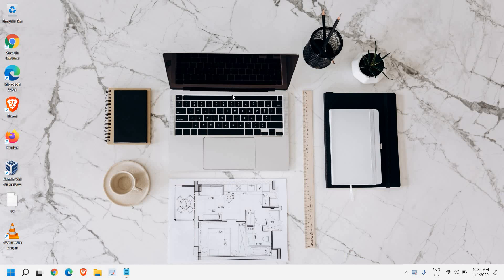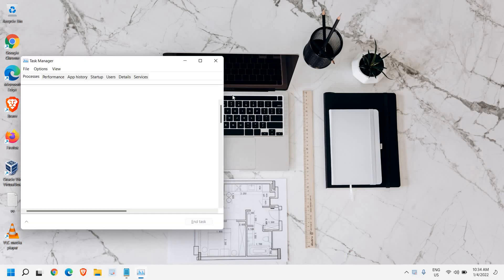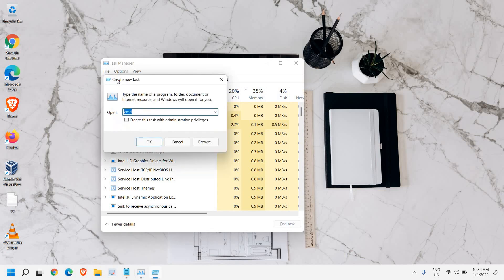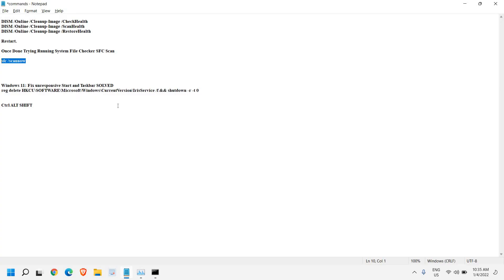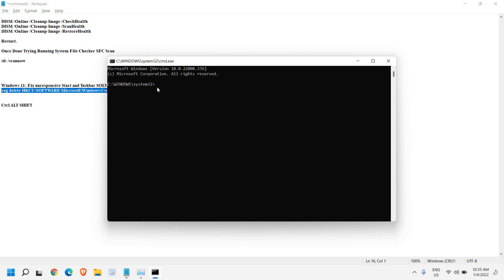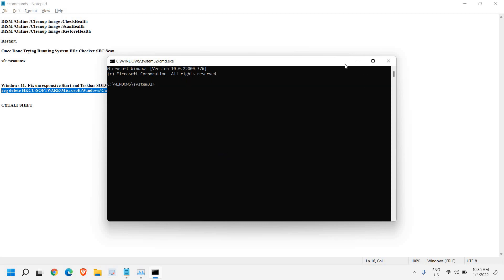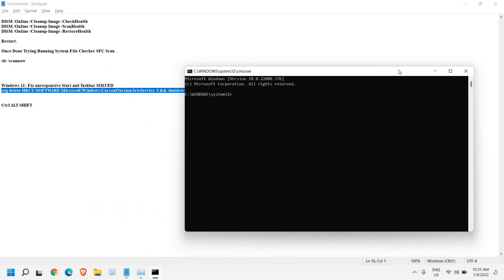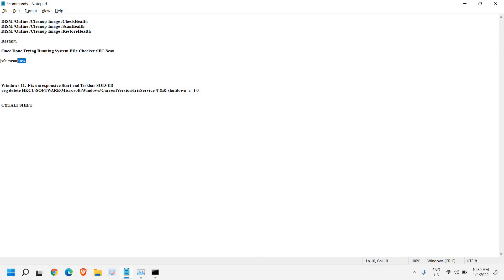[SOLVED] Windows 11 Fix unresponsive Start and Taskbar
Best Fix of Windows 11 taskbar not working or windows 11 taskbar not working after update. Learn how to fix windows 11 taskbar not working or windows 11 unresponsive. If windows 11 start menu not working then follow step by step fix unresponsive start and taskbar. Tutorial on how to fix unresponsive start and taskbar on windows 11.

Search cmd in the search bar then run as a administrator. Once command prompt is opened type these one by one and hit enter key.

Restart.

Once Done Trying Running System File Checker SFC Scan

sfc /scannow